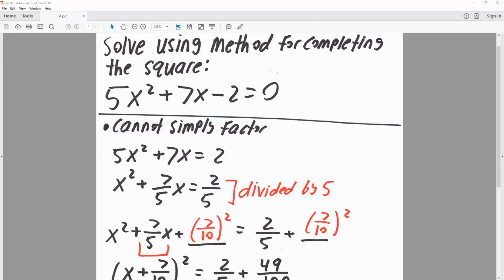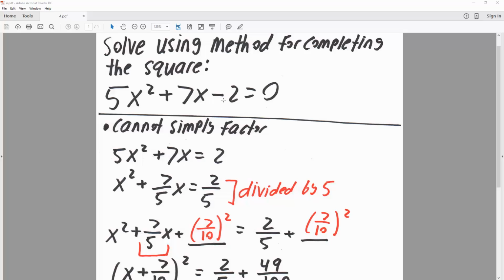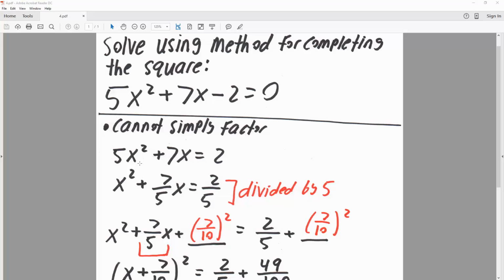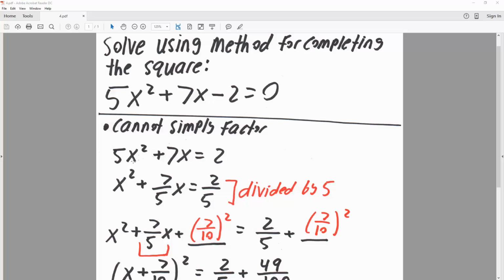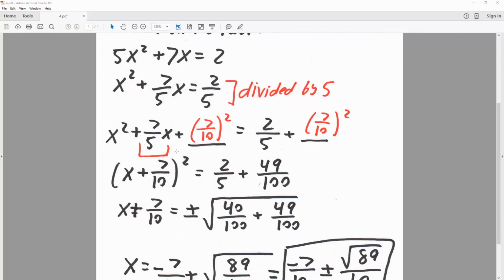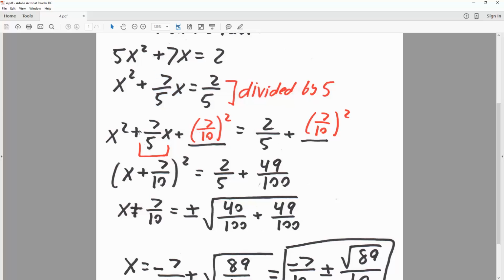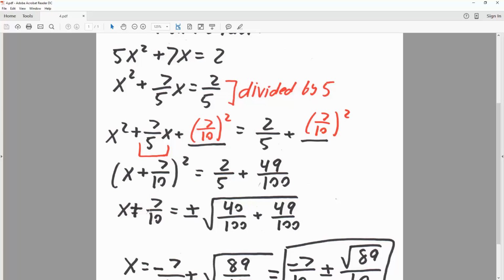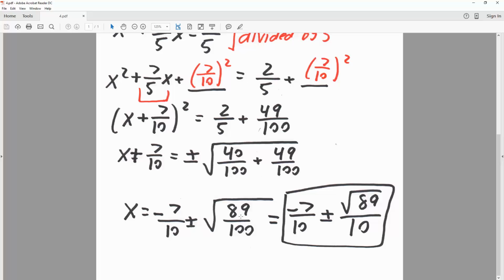PreCal: Solving Equations—Method for completing the square (Solved by Hand)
Solving Equations—Method for completing the square (Solved by Hand)

Workbooks that I wrote: